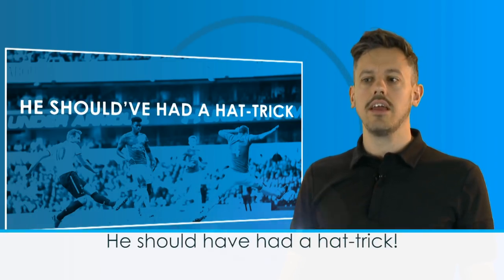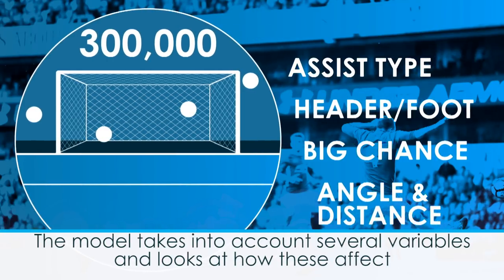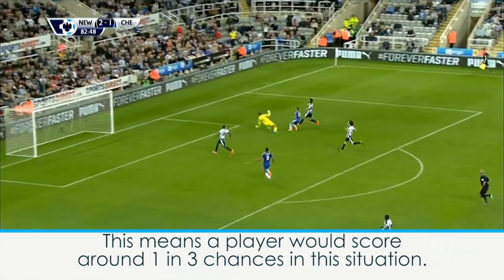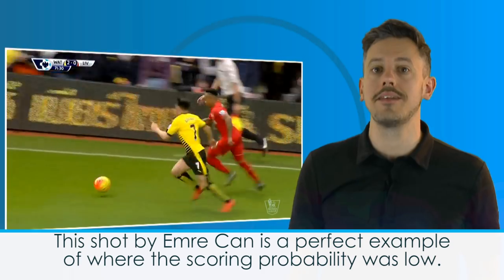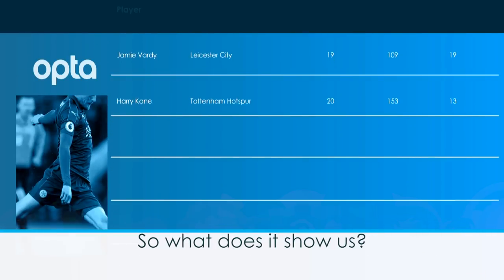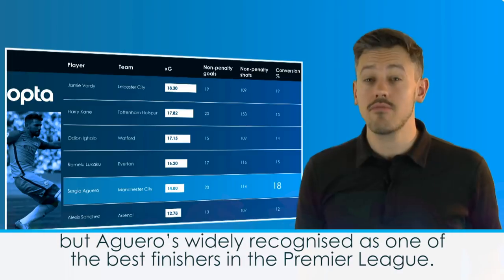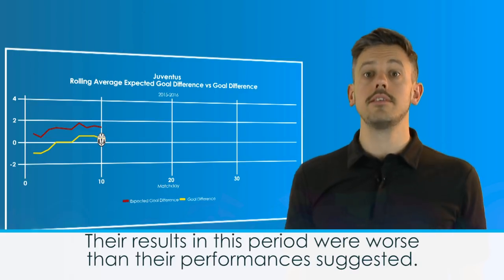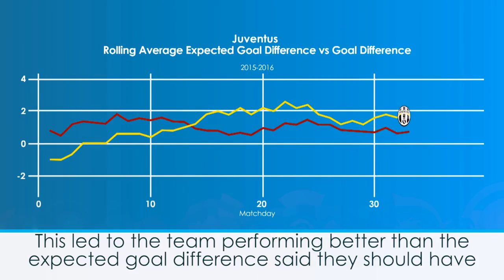Opta Expected Goals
Opta's Duncan Alexander takes us through the expected goals metric and how it can help us better understand team and player performance.

Examples from the 15/16 Premier League and Serie A seasons are used to explain striker finishing and how Juventus's expected goals rating can be used to illustrated how their title win could have been predicted.

Many thanks to the Premier League for providing footage for this video.